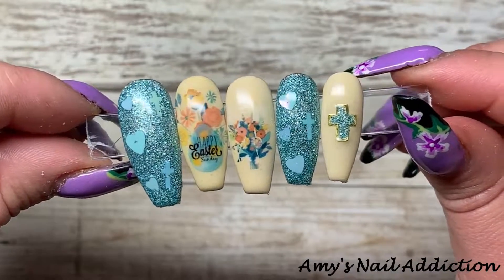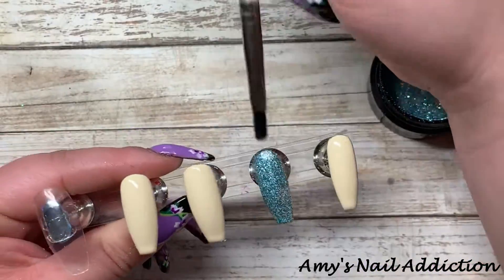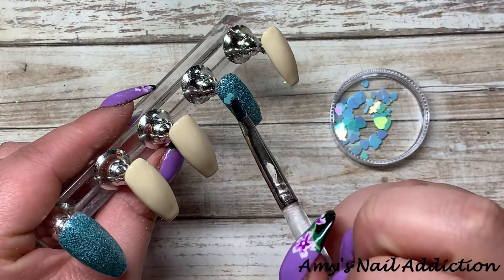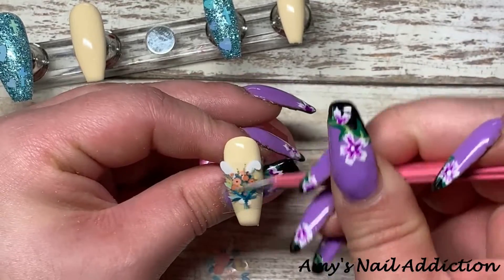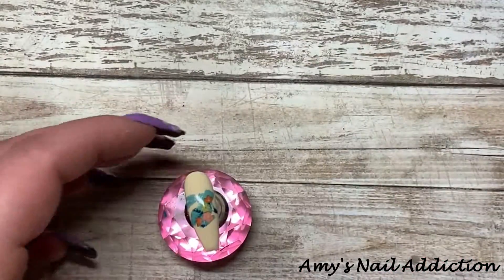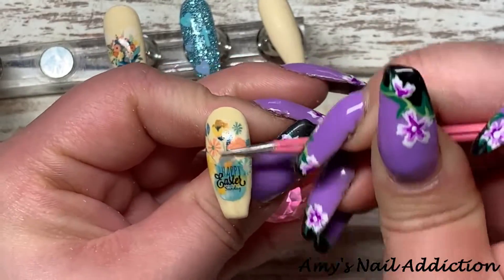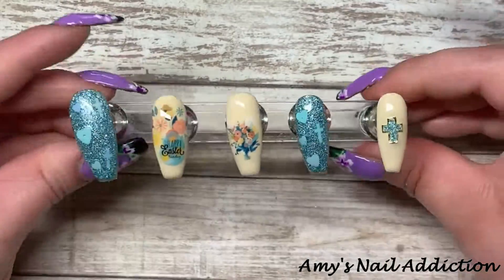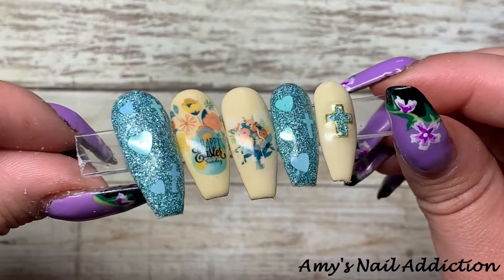Teal Easter Nail Tutorial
In this video I show you how I created this Easter design using some products I have never used before. Thank you to everyone who helped me to reach 1K on Youtube!